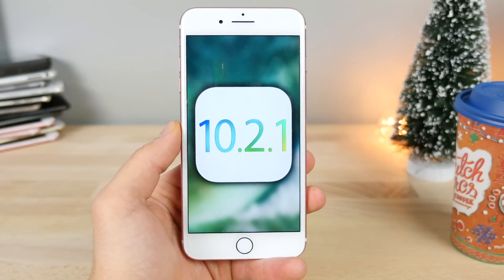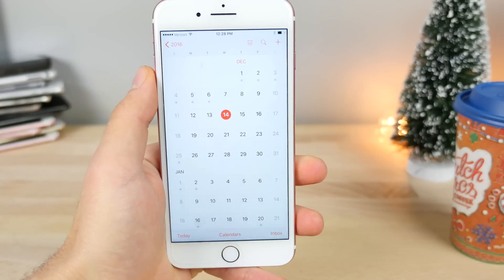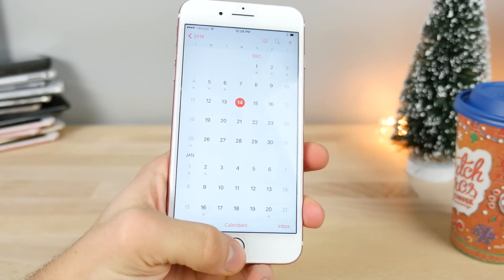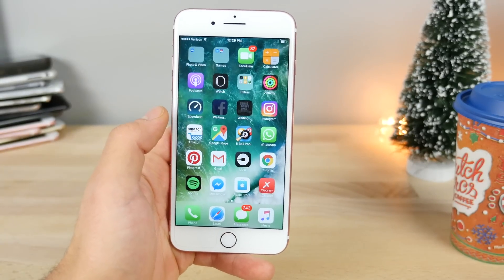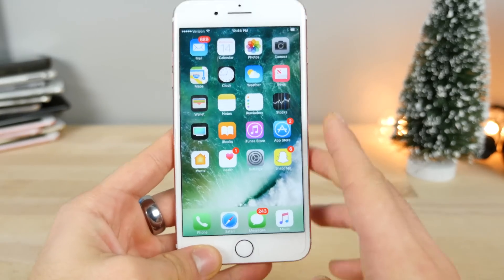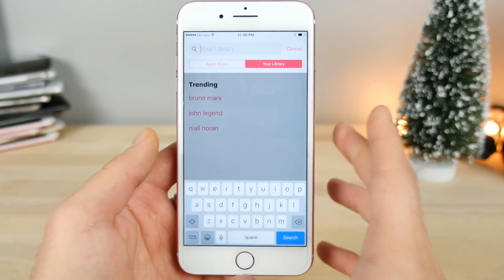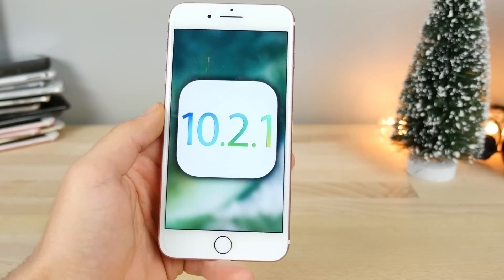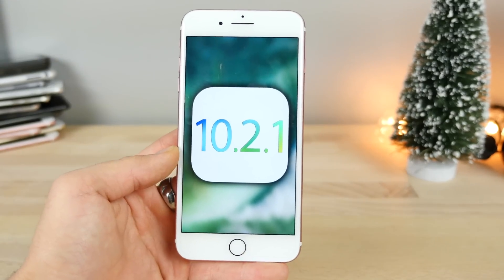iOS 10.2.1 Beta 1 Released! What's New?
iOS 10.2.1 Beta 1 Released. What Mysterious Features Await? What's New Review & Speed Test.